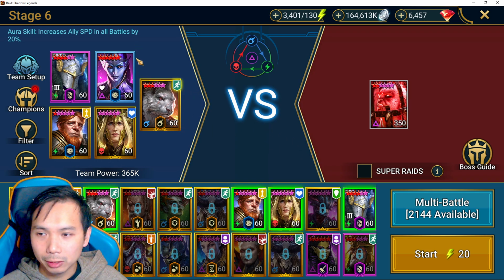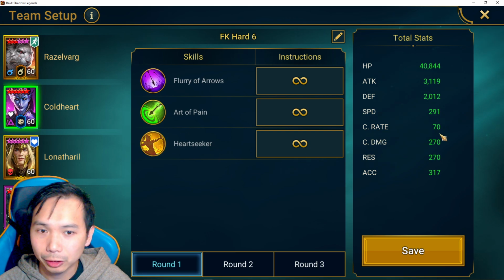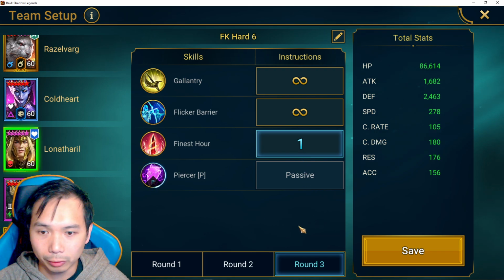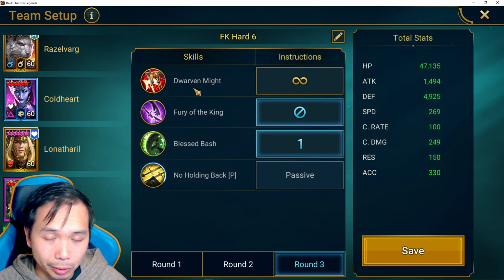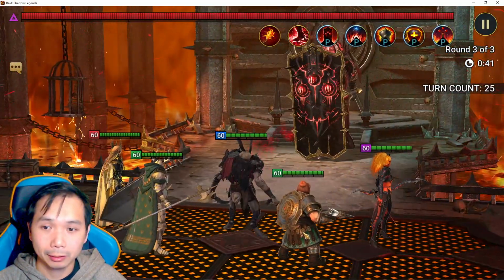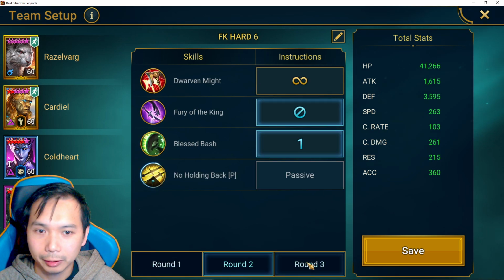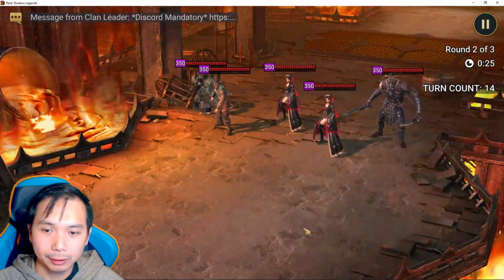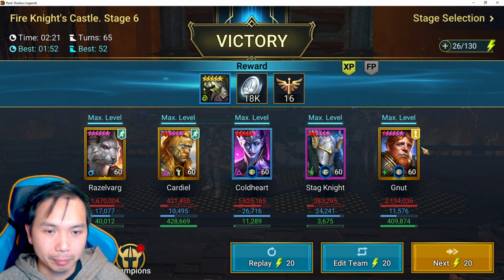90 SECOND HARD FIRE KNIGHT TEAM SHOWCASE! F2P ACCESSIBLE TEAM! | RAID: SHADOW LEGENDS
Showcasing FK HARD Fire Knight team utilizing past fusions, a rare, and an epic for some insane clear times. Thanks again to Moose for the showcase.

What do you think about this team?